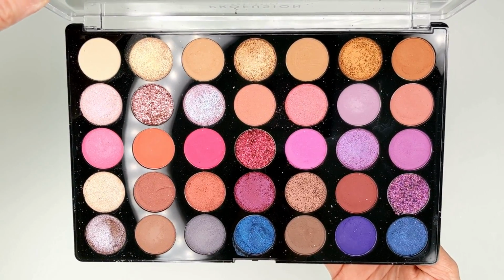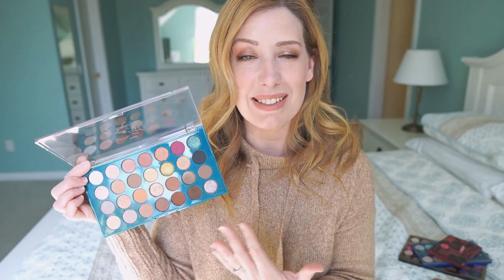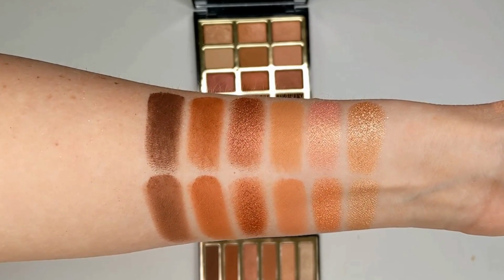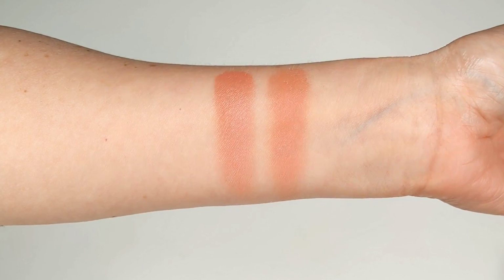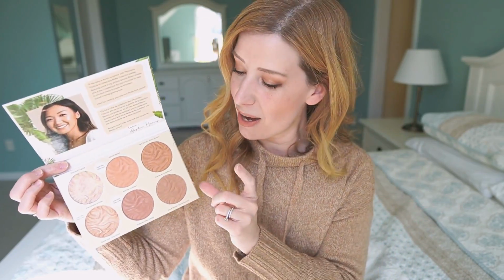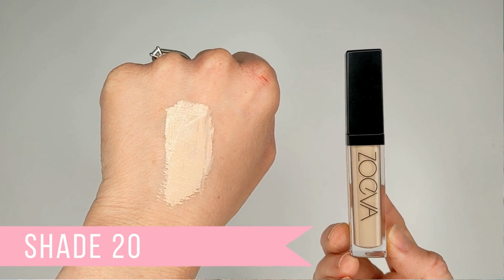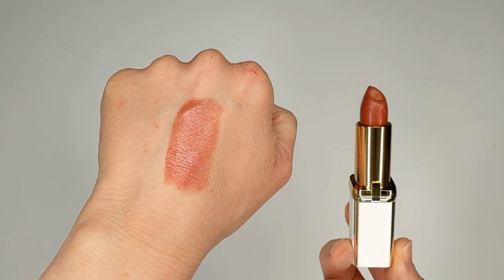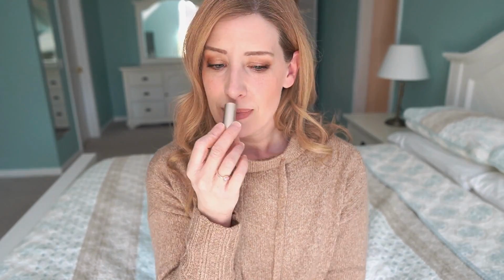RANKING NEW MAKEUP I TRIED IN FEBRUARY 2020 (Episode #2)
Ranking all of the makeup I tried in February from worst to best!

---EYESHADOW PALETTES---

*CColor Cosmetics Blue Sky Palette ($8, save 10% with code CCBEAU10)

*CColor Lust in Paradise Palette ($7, save 10% with code CCBEAU10)

---CHEEKS---

---COMPLEXION---

---MASCARA---

---LIPS---